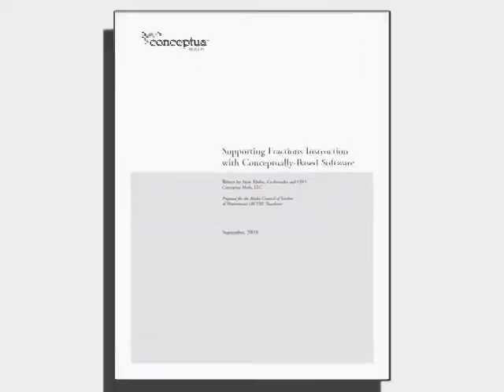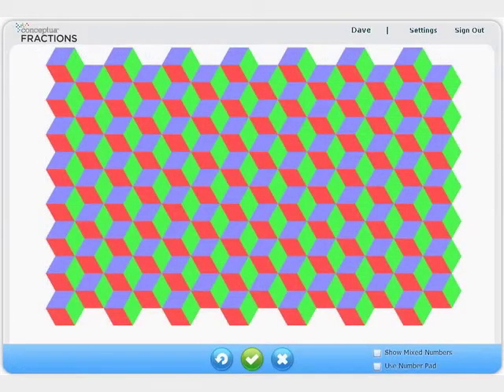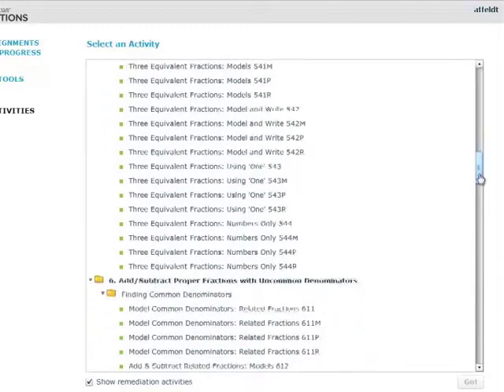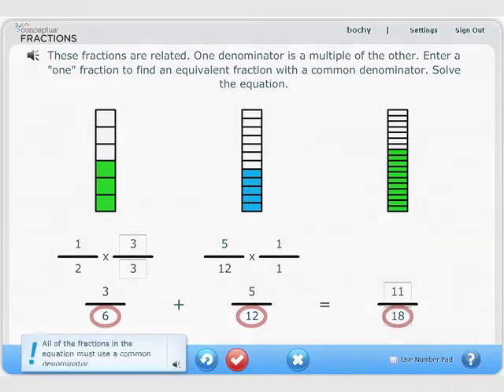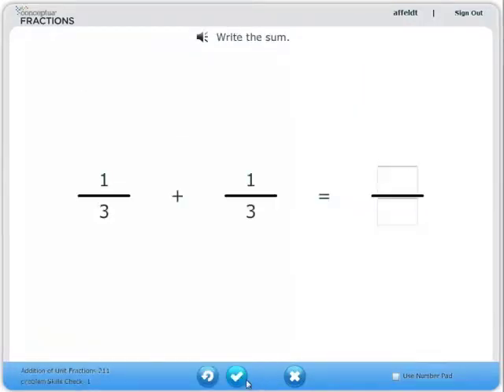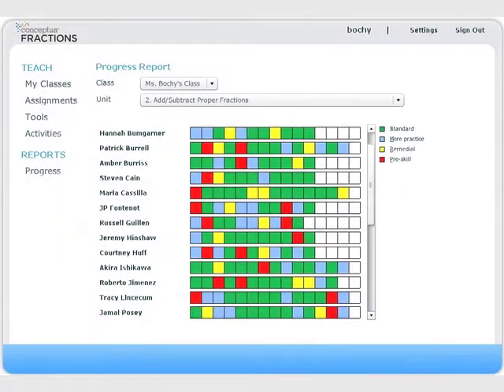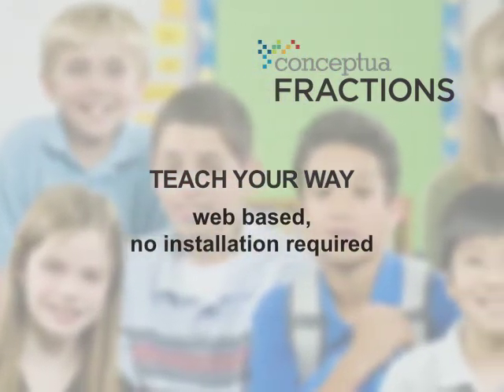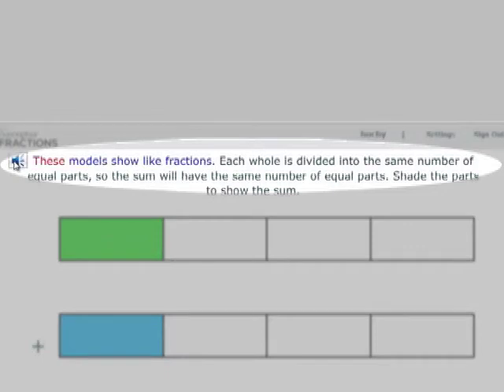Conceptua Fractions Overview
Conceptua Fractions helps teachers and students succeed at fractions. Over 400 activities use interactive models to move students from concepts to procedures. Includes formative assessment and progress reporting.